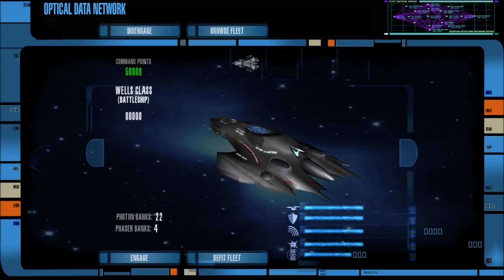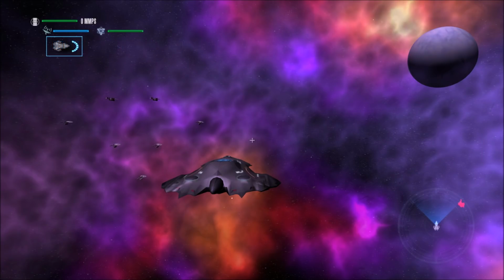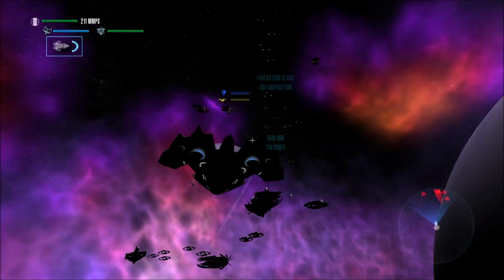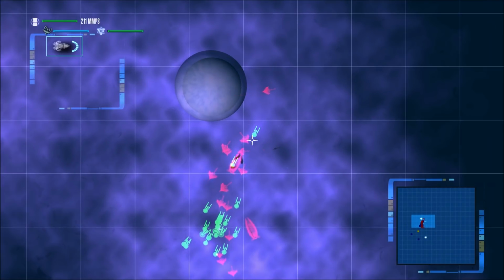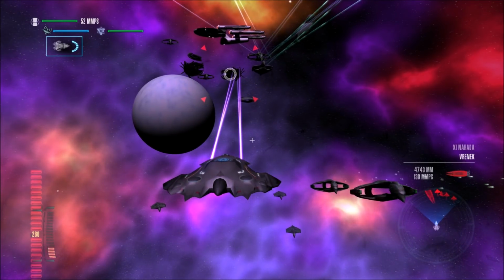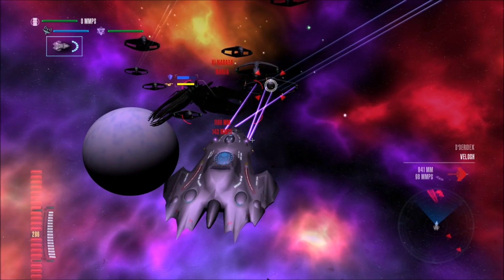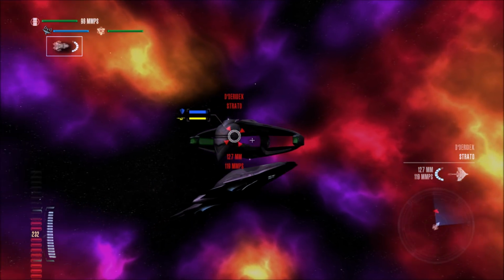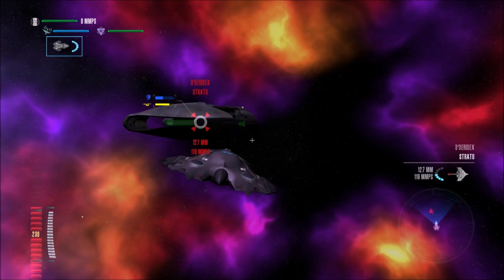Star Trek Legacy: Ultimate Universe 2.2 - U.S.S. Relativity Assists TOS Federation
The timeline must be corrected!!

1. Download the first part of the mod at this (and install)

2. Download the second half of the mod at this (and install)

3. Download the update for the mod and install from this